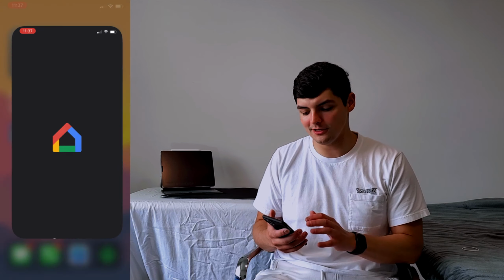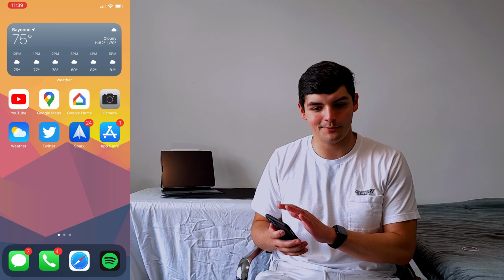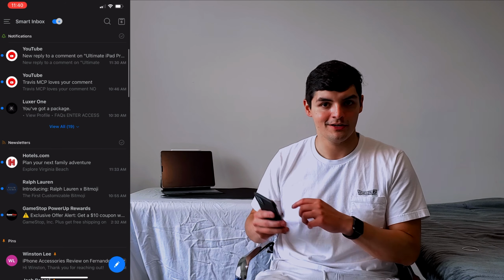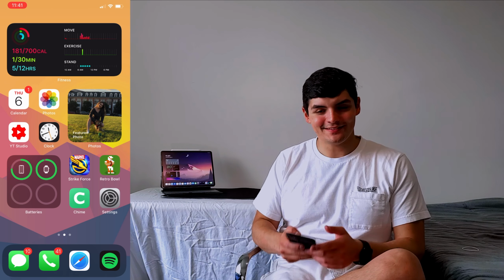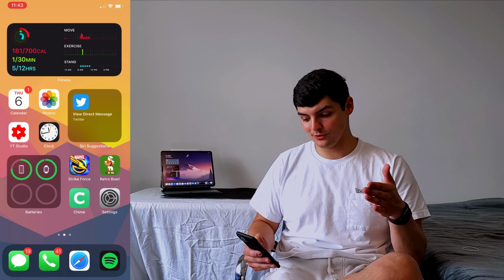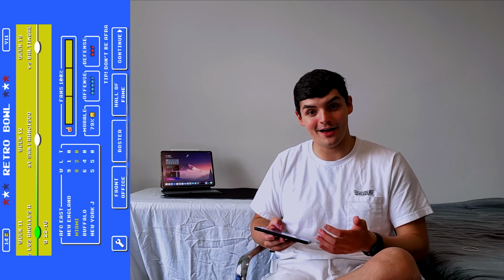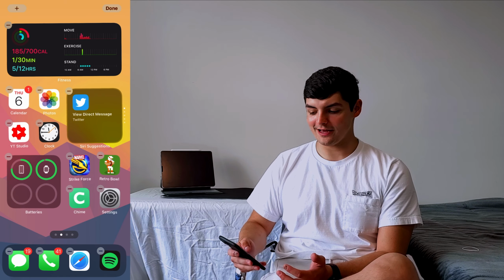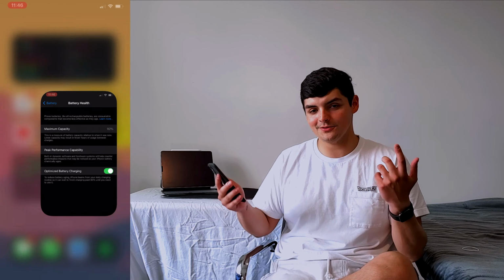Whats On My iPhone: iOS14 Edition!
Thanks so much for clicking on this video! Making my dream a reality! Here I show off what I have on my iPhone 11 Pro Max with the latest iOS 14 beta 4!

Products in Video:
Magic Keyboard Cover
Ugreen Tech bag
Outxe 10,000mAH Battery Bank